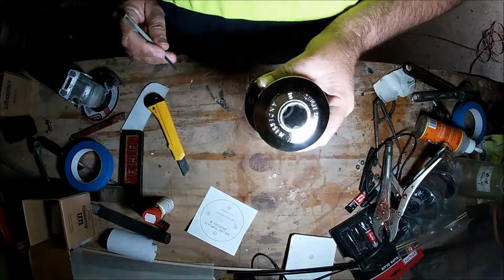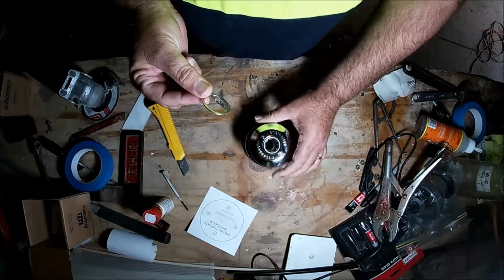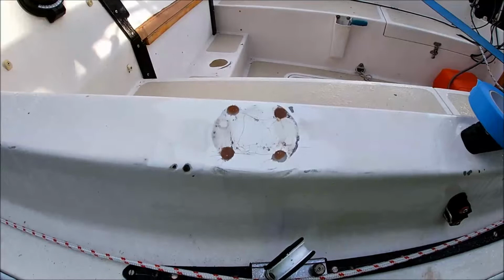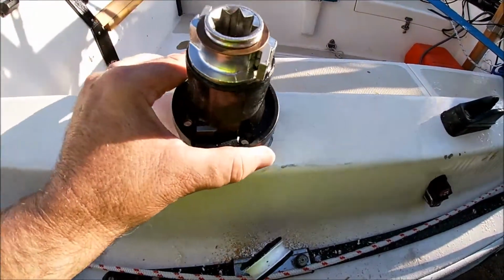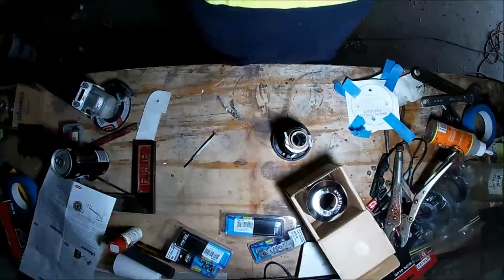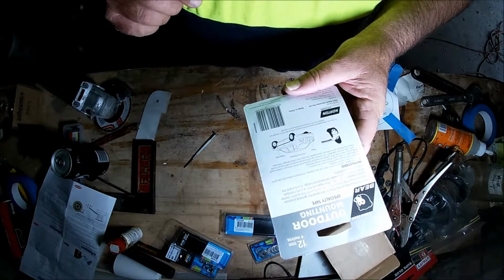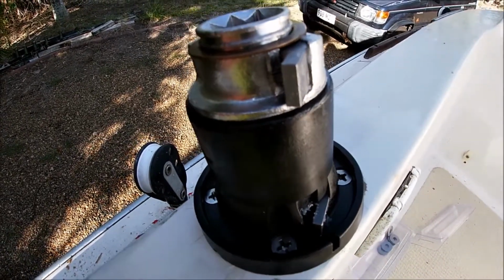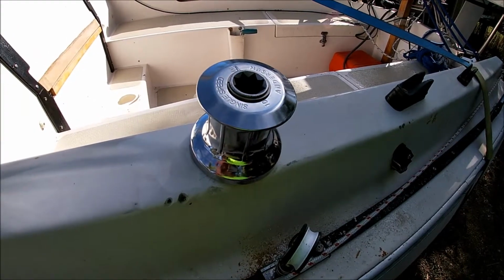Andersen 10 winch mounting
Andersen 10 winch mounting on a 20ft trailer sailer